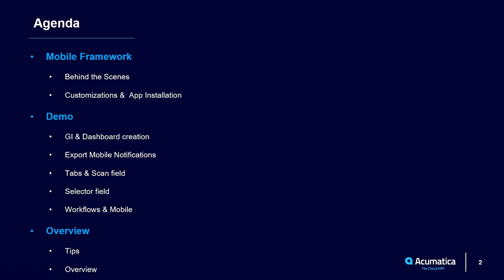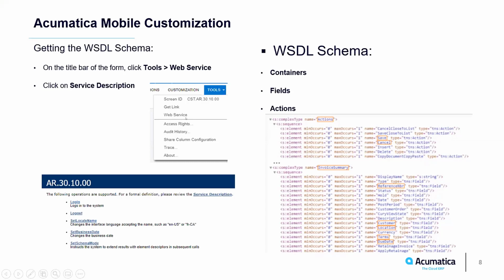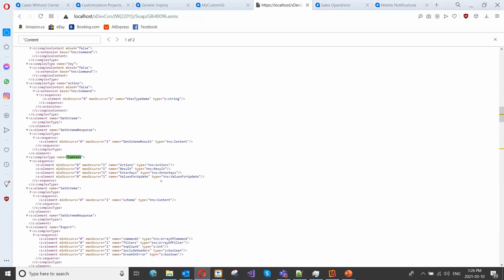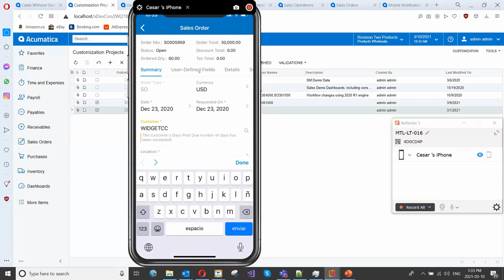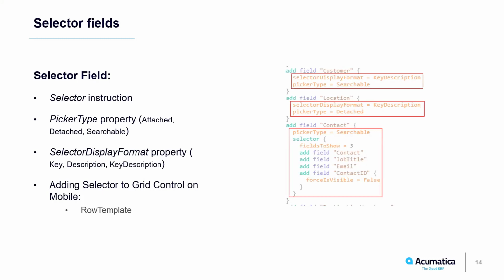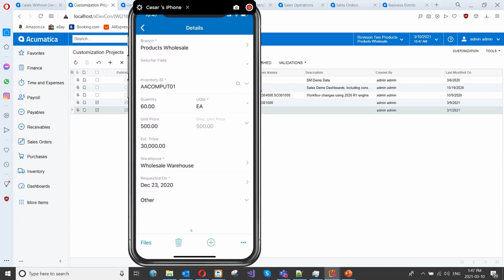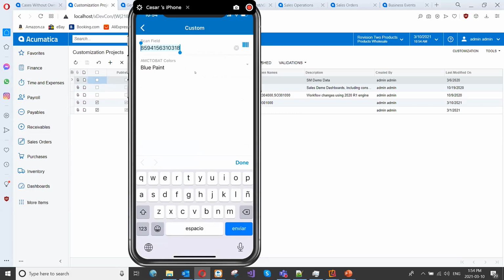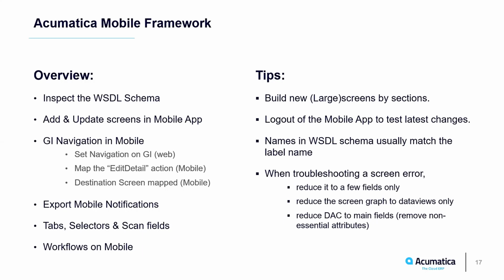2021 DevCon - Mobile Deep Dive Session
Cesar provides a detailed look at the mobile framework and the development process in building great mobile applications.